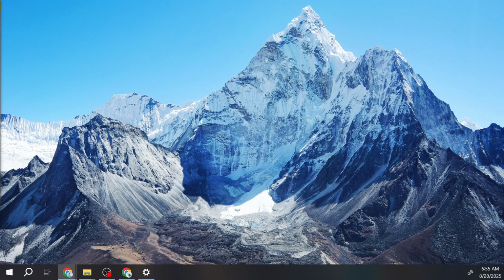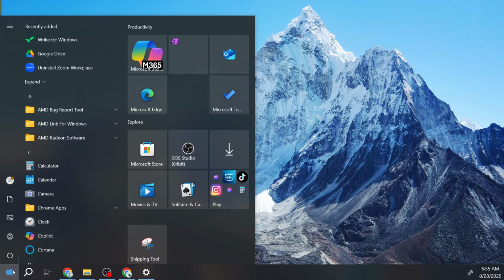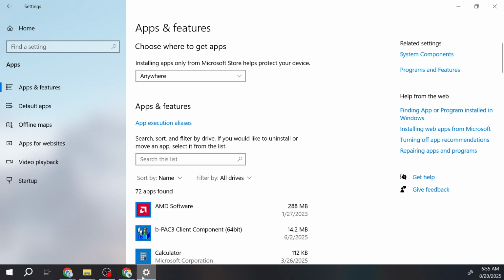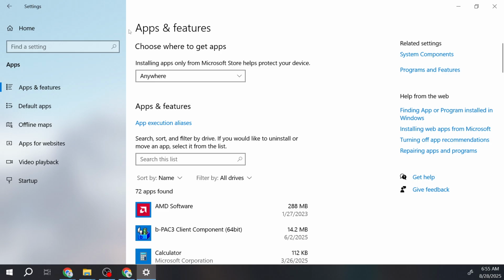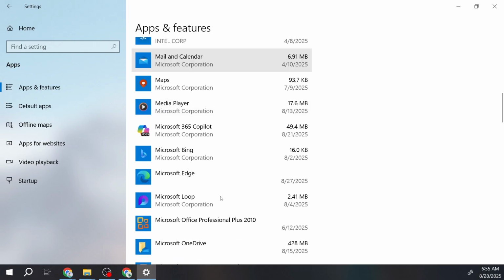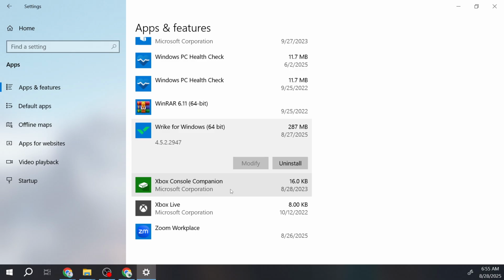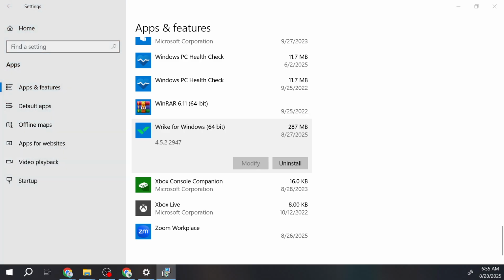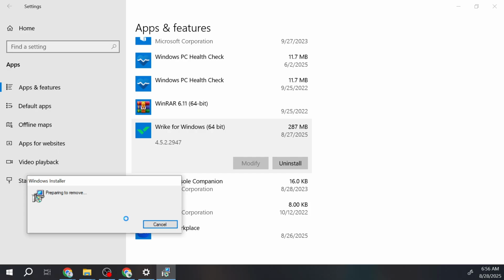How to Uninstall Wrike [2026 Full Guide]